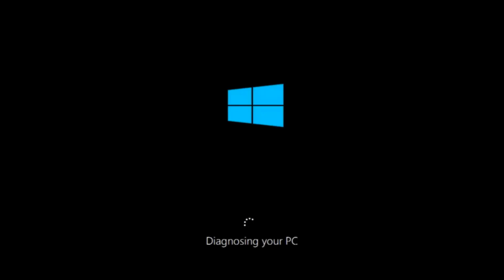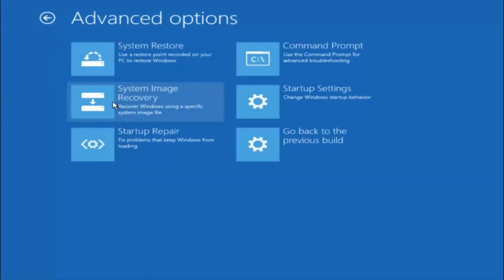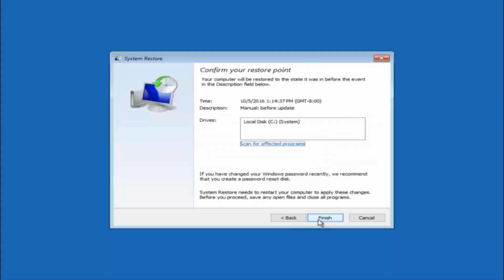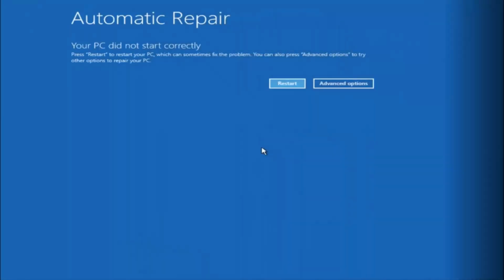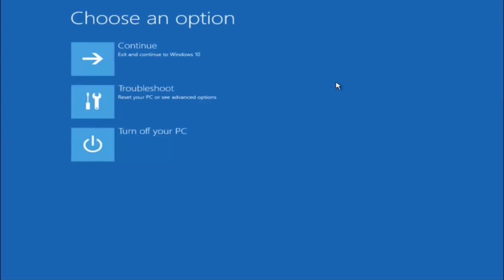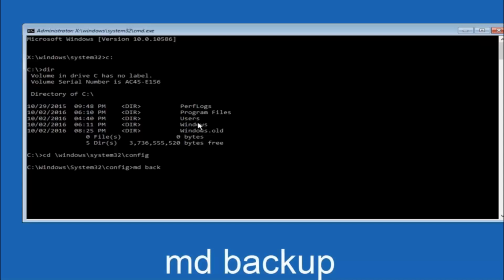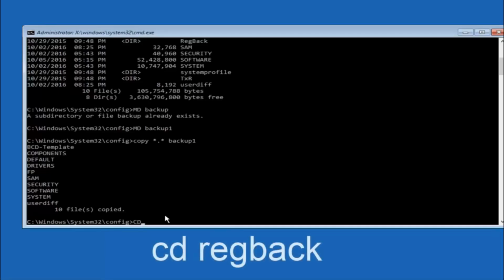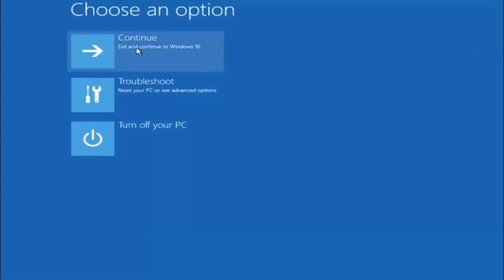How To Fix Blue Screen on HP Pavilion x360 [Solution]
Experiencing a blue screen error on an HP Pavilion x360 can severely interrupt productivity and cause unexpected system crashes. This comprehensive video overview focuses on understanding the root causes behind system instability and stop code errors on high performance 2-in-1 convertible laptops. Viewers will gain valuable insight into how hardware conflicts, outdated system drivers, and operating system corruptions lead to unexpected blue screen events. By exploring the underlying factors associated with system crashes, laptop users can better identify critical stability issues affecting their HP devices.

Issues addressed in this tutorial:
HP Pavilion x360 blue screen fix
HP Pavilion x360 blue screen error
HP laptop stop code fix
HP Pavilion x360 BSOD error
HP Pavilion x360 system crash fix
HP laptop blue screen solution
HP Pavilion x360 troubleshooting
HP Pavilion x360 boot error
HP laptop unexpected restart fix
HP Pavilion x360 blue screen repair